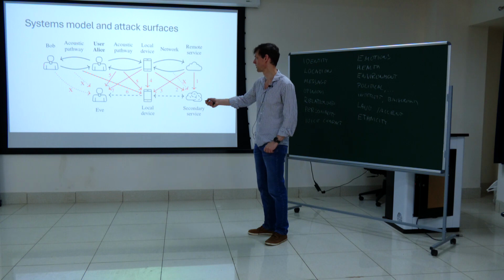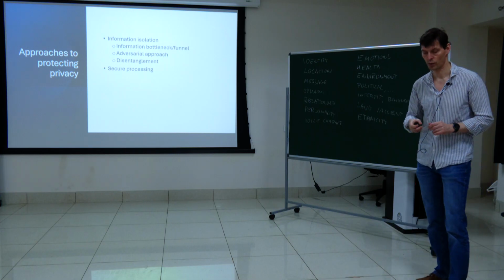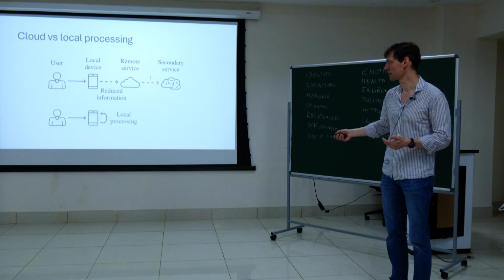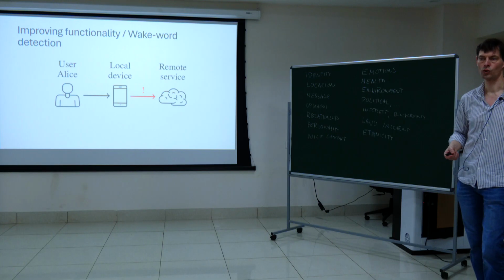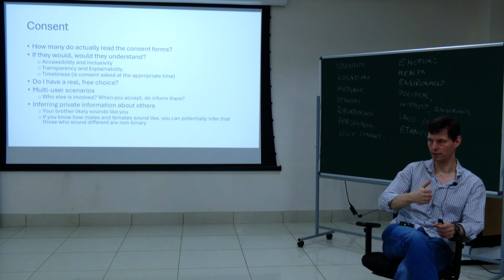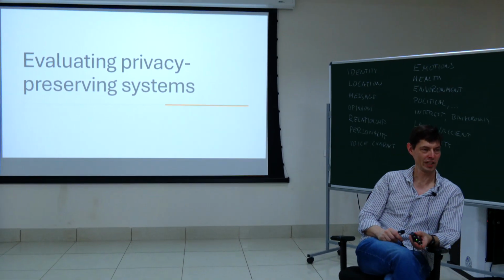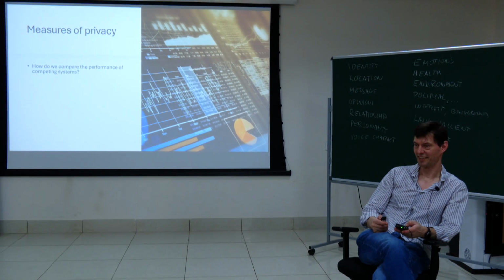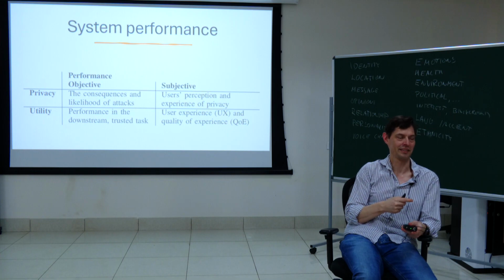L09 Human value-centered speech technology(HVST) part 2